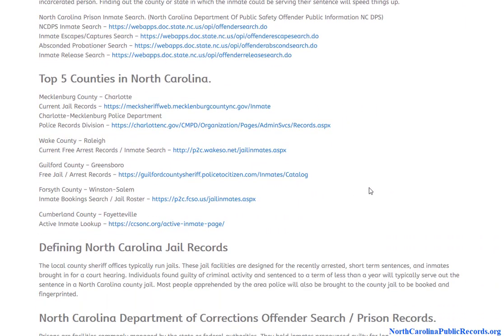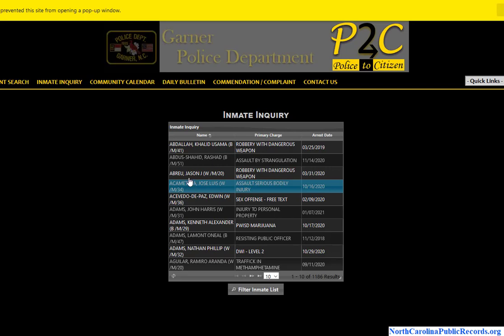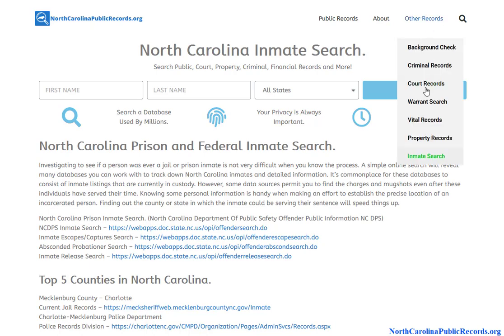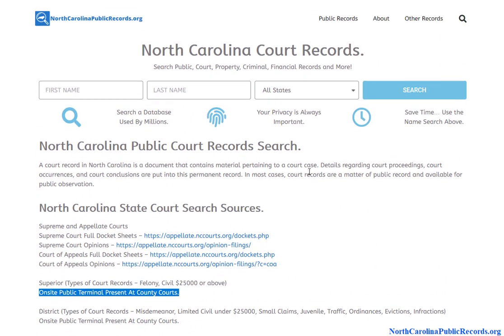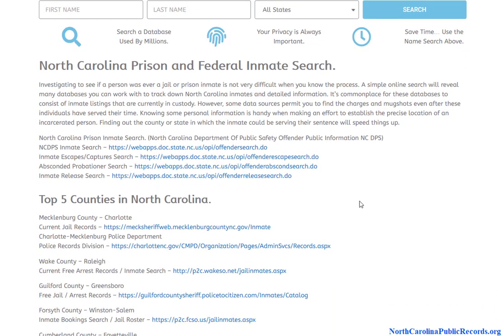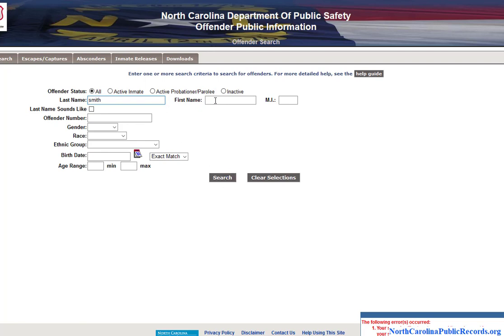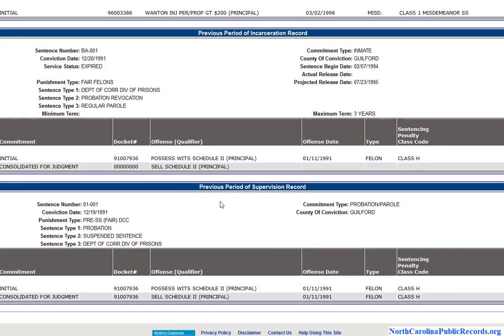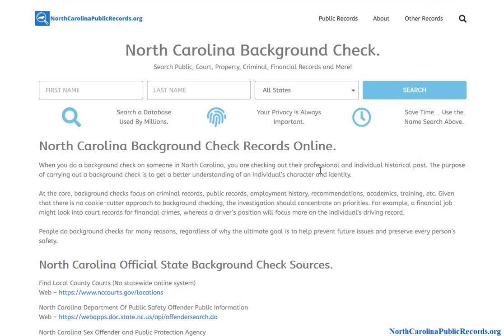Free Criminal Background Check In North Carolina (Search Criminal and Arrest Records).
When you do a background check on someone in North Carolina, you are checking out their professional and individual historical past. The purpose of carrying out a background check is to get a better understanding of an individual’s character and identity. People do background checks for many reasons, regardless of why the ultimate goal is to help prevent future issues and preserve every person’s safety.
Get Help With:
Free Criminal Background Check North Carolina
North Carolina Criminal Background Check
Free Criminal Records North Carolina
Free Arrest Records North Carolina
Free Mecklenburg County Criminal Records
Free Wake County Criminal Records
Free Guilford County Criminal Records
Free Forsyth County Criminal Records
Free Cumberland County Criminal Records
Free Charlotte Criminal Records
Free Raleigh Criminal Records
Free Greensboro Criminal Records
Free Durham Criminal Records
Free Winston-salem Criminal Records
Free Mecklenburg County Arrest Records
Free Wake County Arrest Records
Free Guilford County Arrest Records
Free Forsyth County Arrest Records
Free Cumberland County Arrest Records
Free Charlotte Arrest Records
Free Raleigh Arrest Records
Free Greensboro Arrest Records
Free Durham Arrest Records
Free Winston-salem Arrest Records
Free North Carolina Criminal Background Check